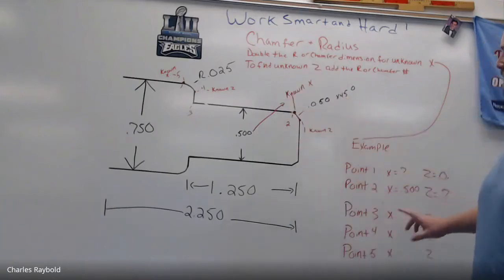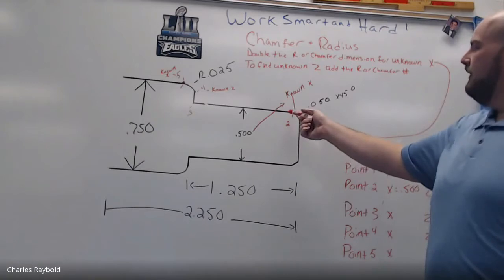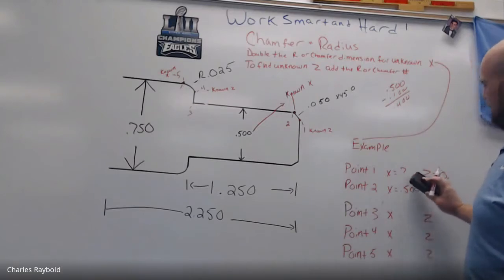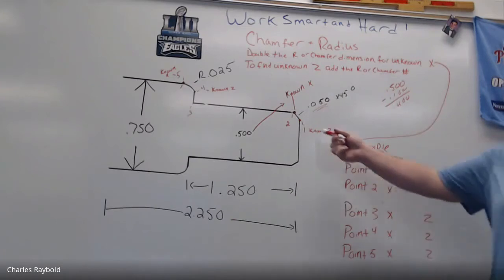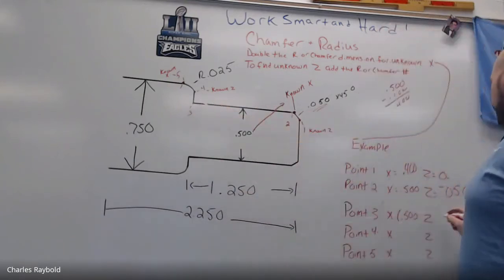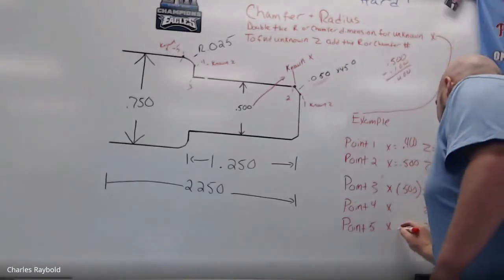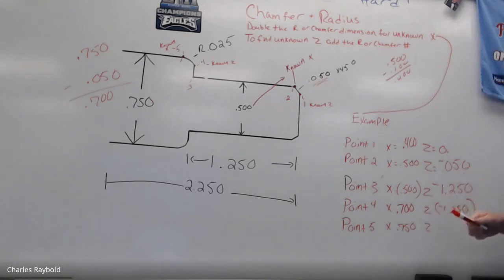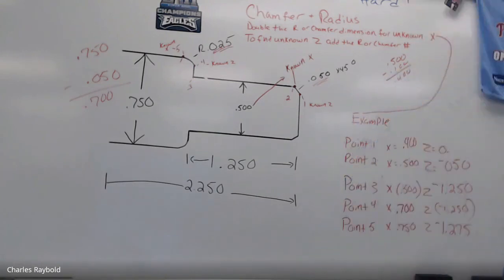Programming Chamfers and Radius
Tutorial for programming lathe coordinates when working with 45-degree chamfers and radii.